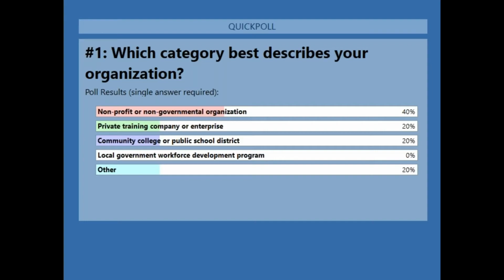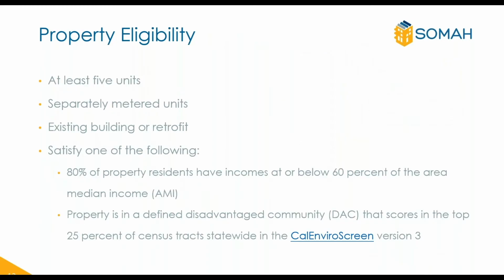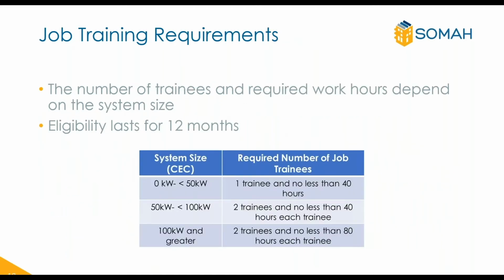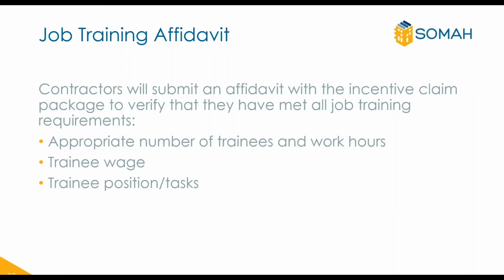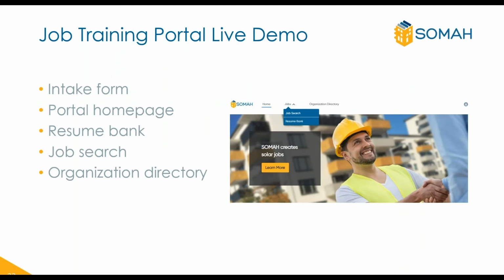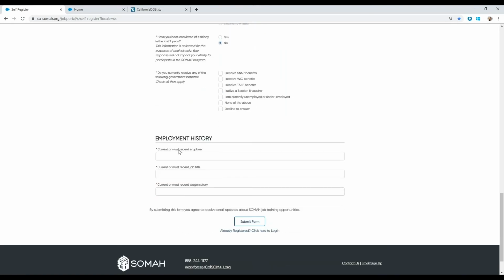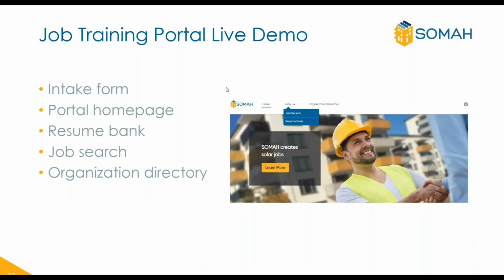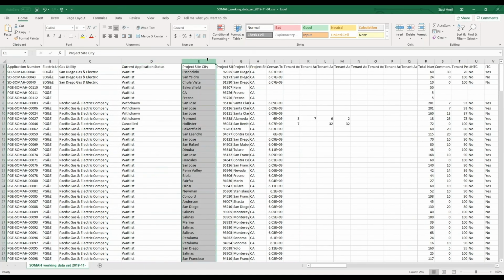SOMAH Job Training Organization Series: Program Overview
This video webinar provides an overview of the SOMAH program and highlights strategies and resources to promote solar job training opportunities to students and participants. This video is intended for administrative staff, instructors, and job placement personnel at job training organizations, workforce development programs, and community colleges that offer solar or green building construction training or instruction.